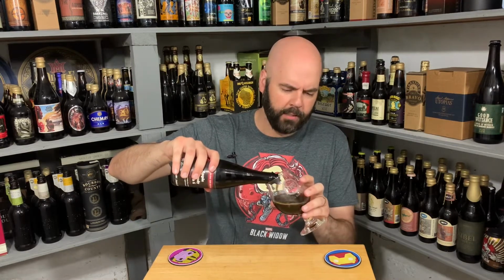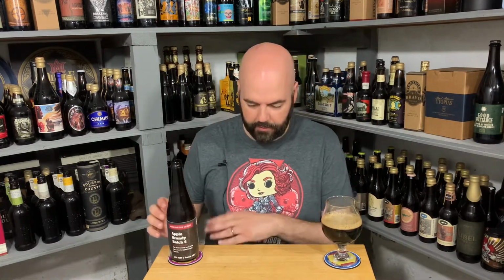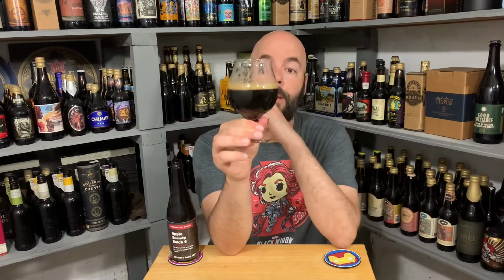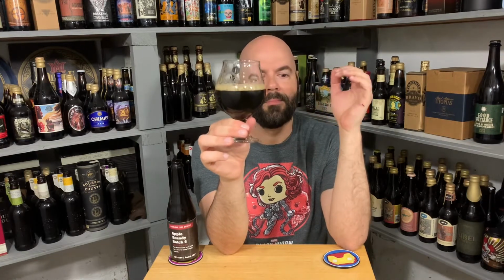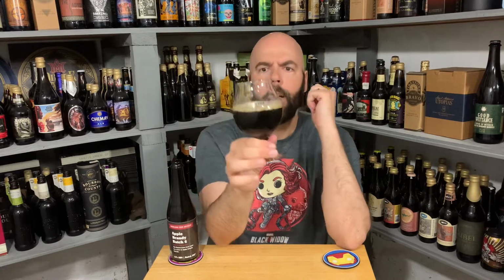Woodland Farm Apple Brandy Batch 6 Scottish Wee-Heavy #1,445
Thanks again, Woodland!